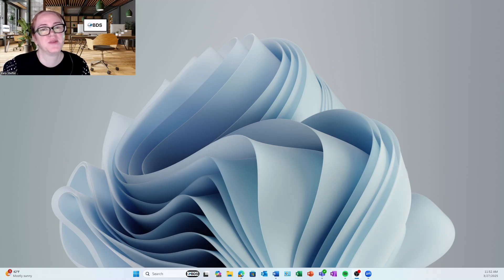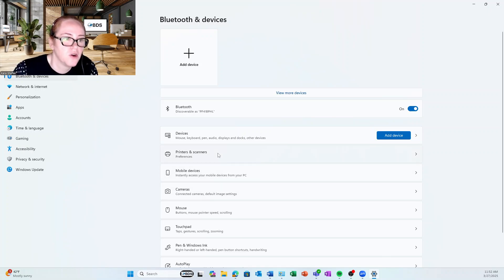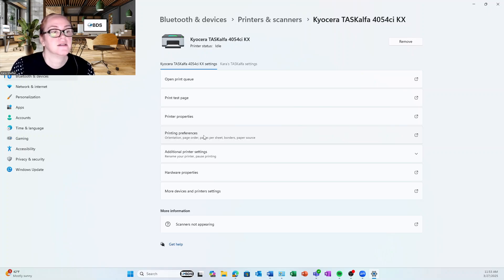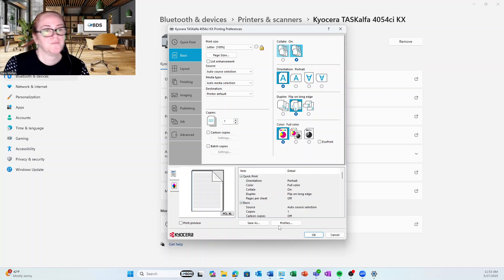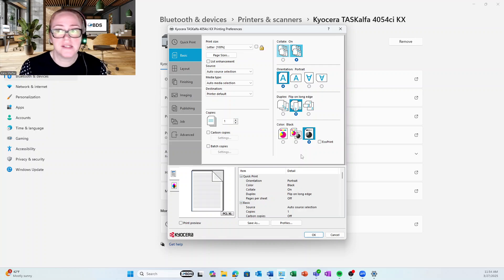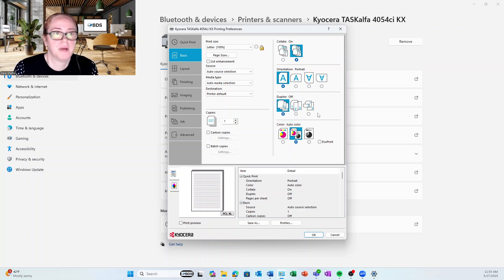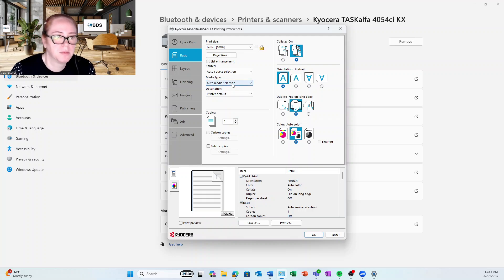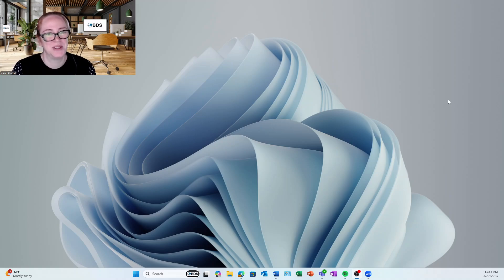How to Change Print Preferences Windows 11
Customizing print preferences in Windows 11 lets you adjust settings like paper size, orientation, color, duplexing, and finishing. This improves your workflow, helps save paper, and maintains professional standards.

Windows 11 makes it easy to set default preferences or modify them for specific print jobs, whether using a Kyocera multifunction printer or another device.